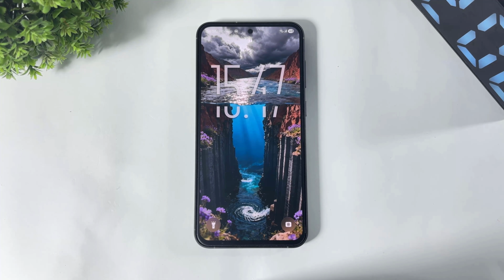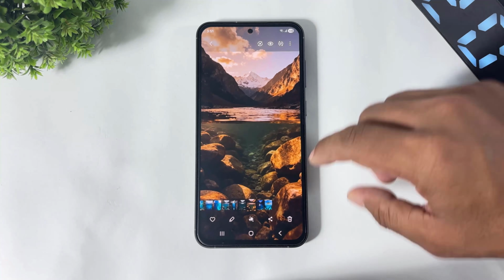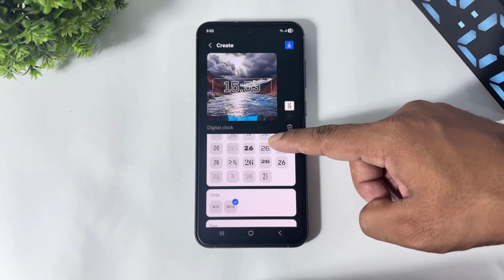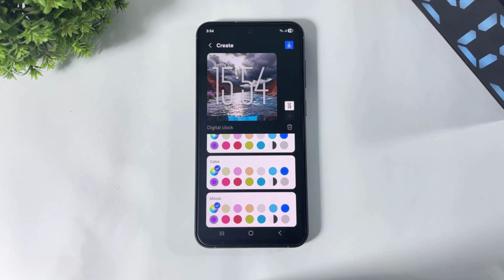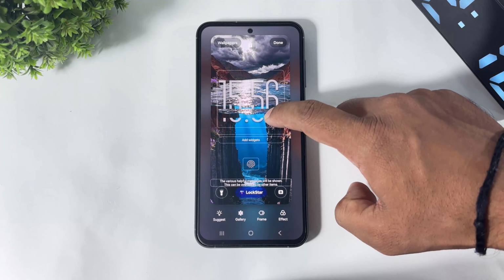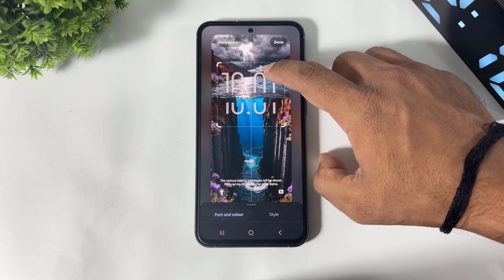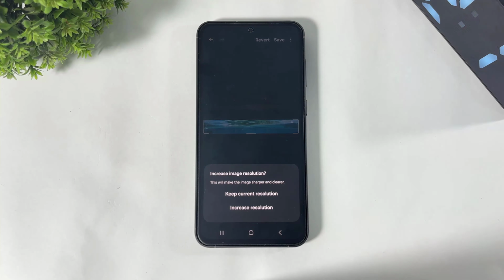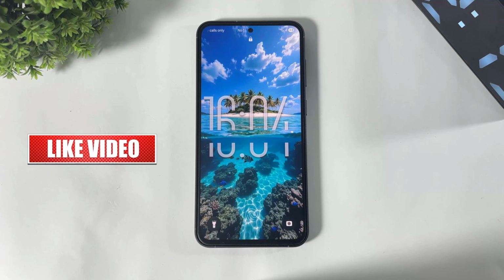Enable iOS 26 Spatial Scene in One UI 8 | iPhone Latest Spatial Lock Screen Wallpaper On Samsung